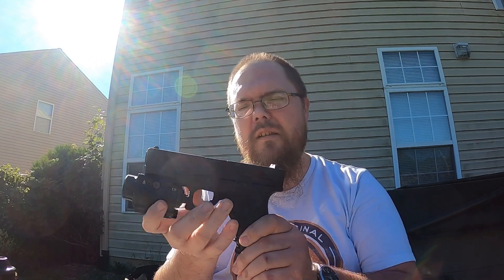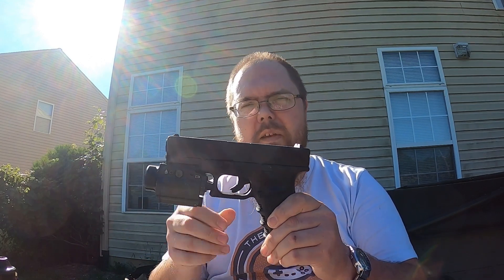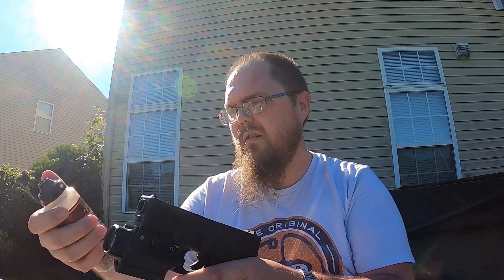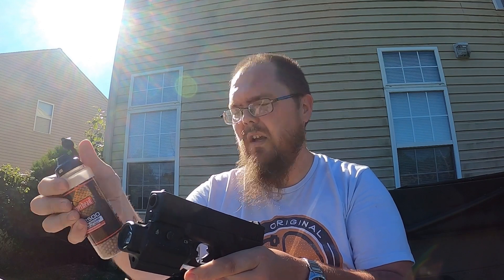Trigger Time with Umarex Glock 19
Having some trigger time with my Glock 19 Umarex BB Pistol.

Please support my other channels:
Facebook.com/harshmanhills
Twitter.com/harshmanhills
Instagram.com/harshman_hills